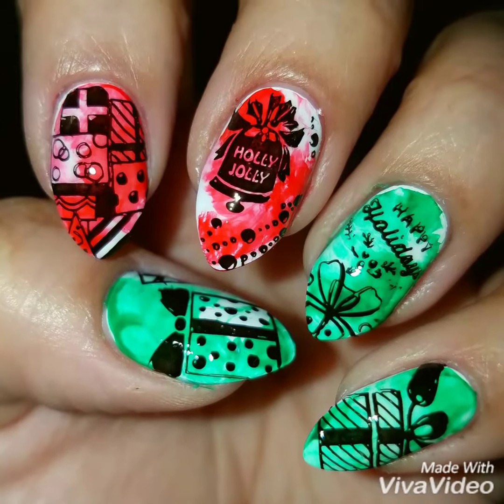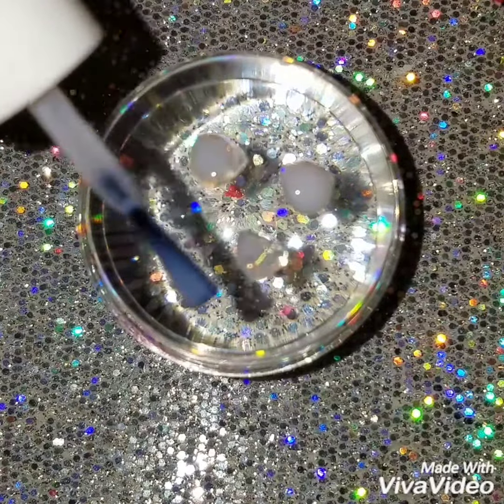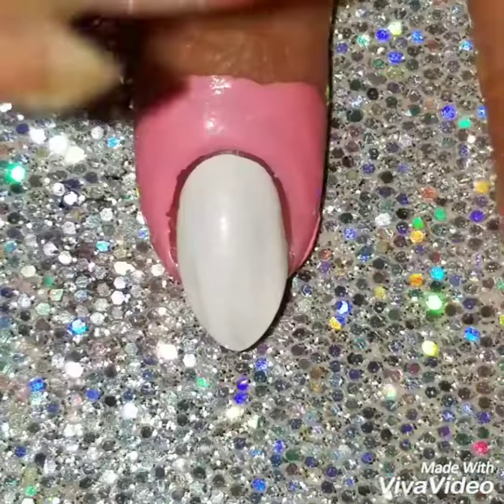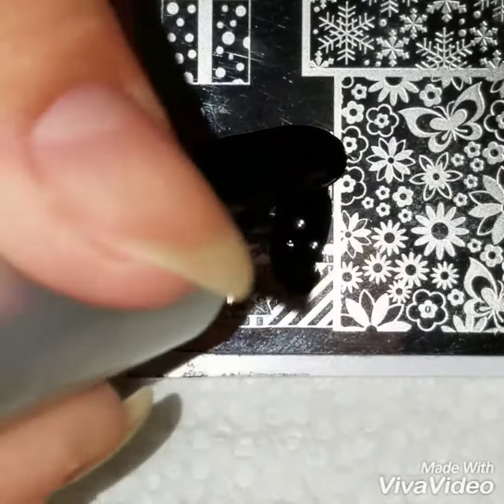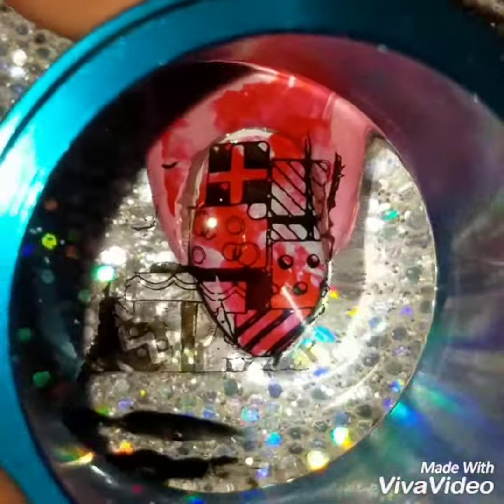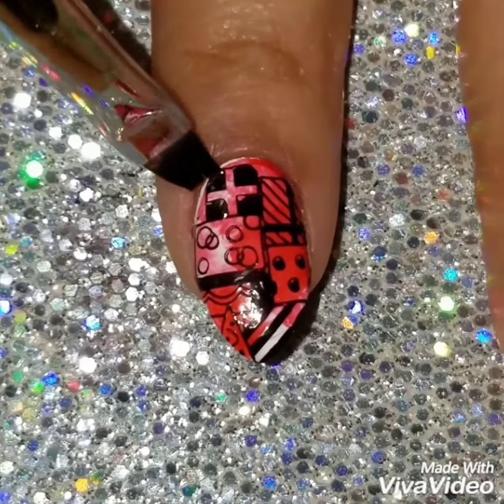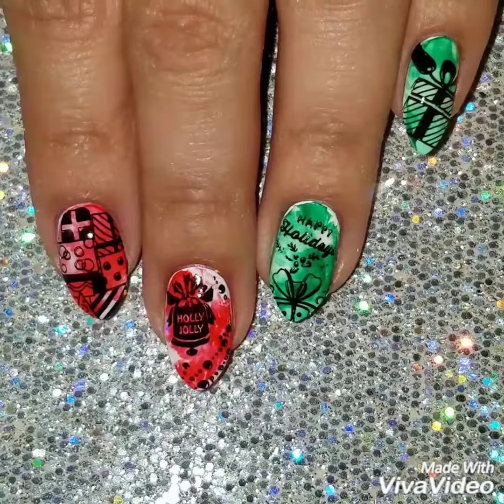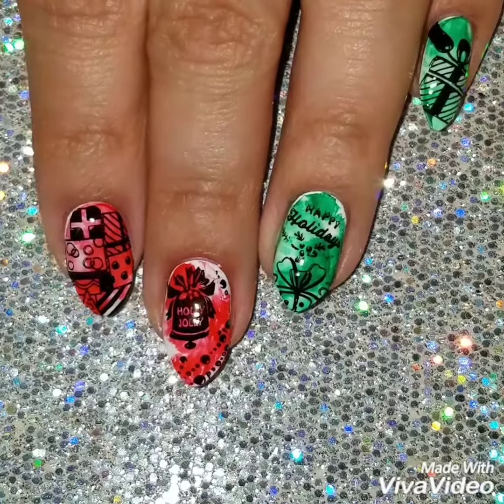Smooshy Nails with Christmas Nail Stamp Design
Create a red and white Christmas smooshy nail design by placing the red and sheer pink polish on one nail stamper than using a second one smoosh the colors together and then place it on the nail, it's fine by itself but I wanted to add a black nail stamp design using L030 nail plate from Nicole Diary, watch the video to this look and if you have any questions or comments please leave them in the comment section below.